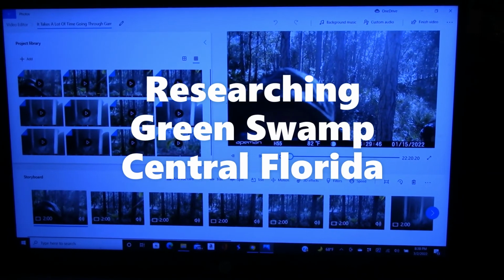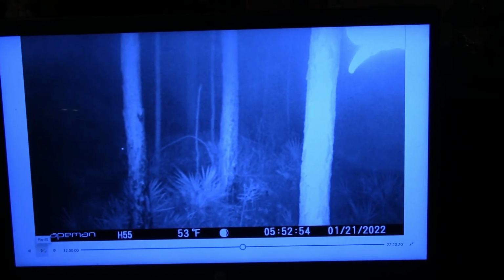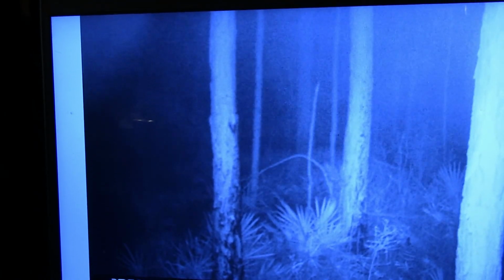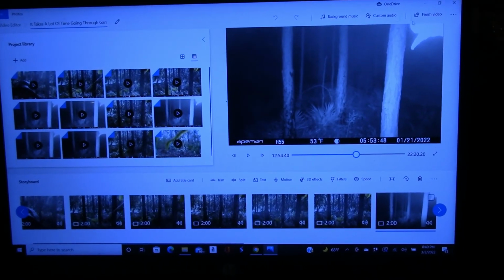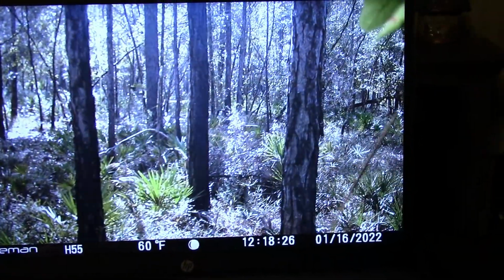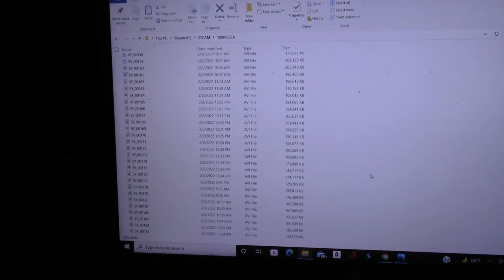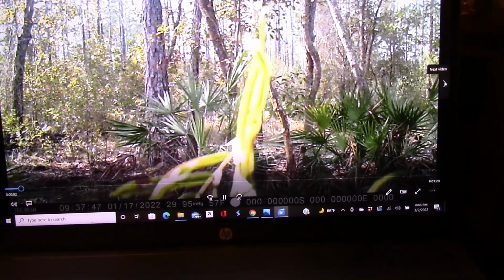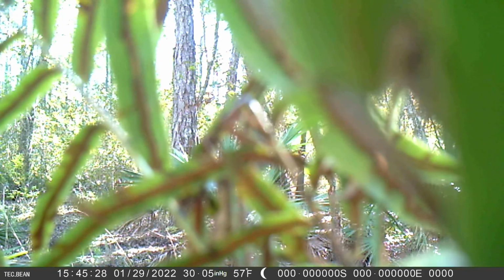It Takes A Lot Of Time Going Through Game Camera Footage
Sometimes we get lots of animals on game camera and sometimes we don't. Sometimes we get branches blowing in the wind. Sometimes we get Orbs or other odd things. It can take a lot of time up going through and watching all the footage. I have included some game camera footage and camera being moved during the night.